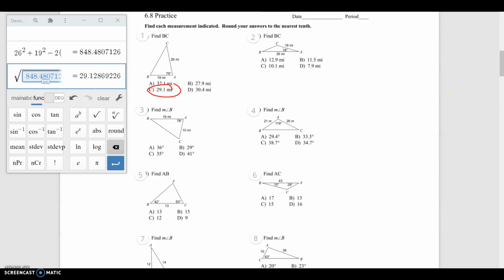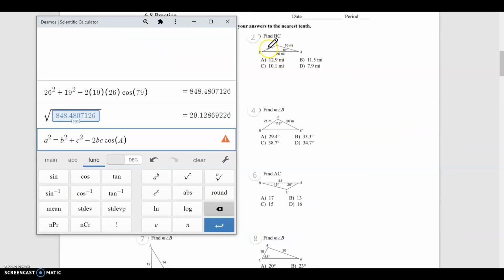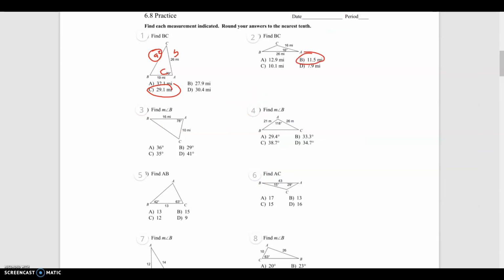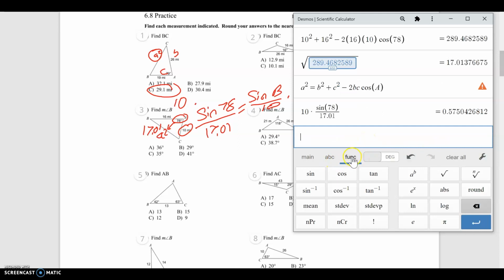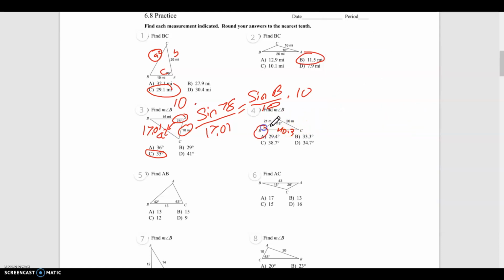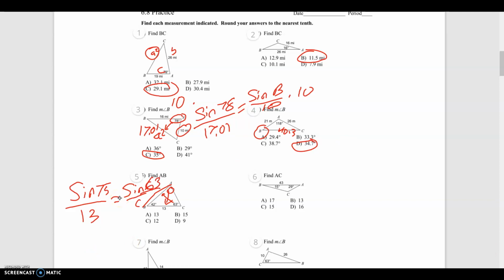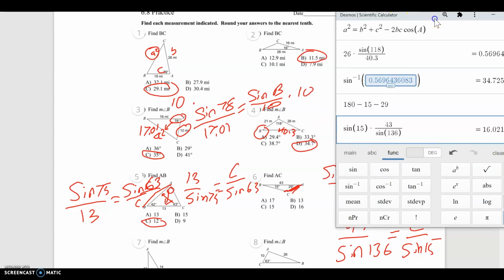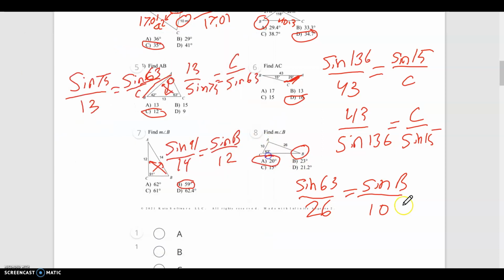6.8 Law of Sines and Cosines 1-8